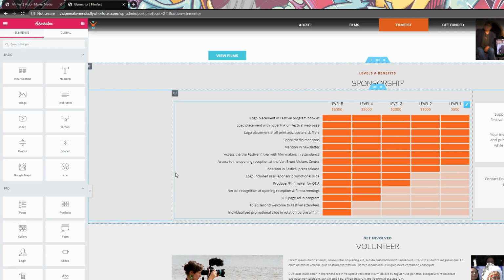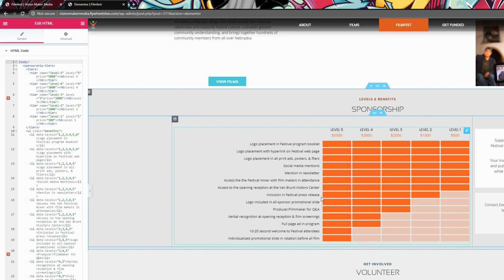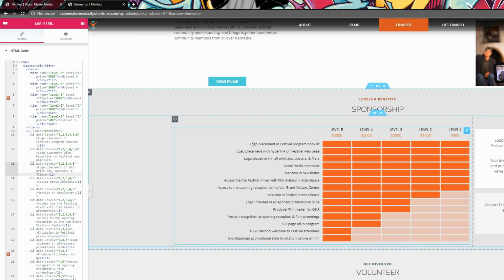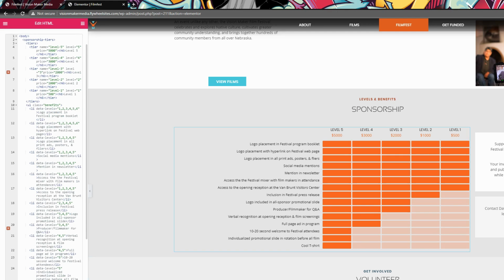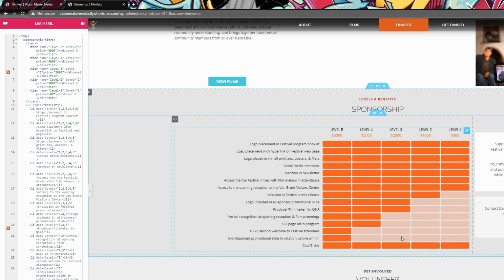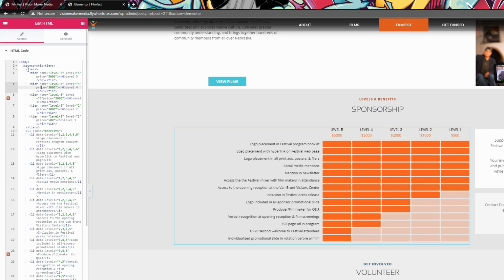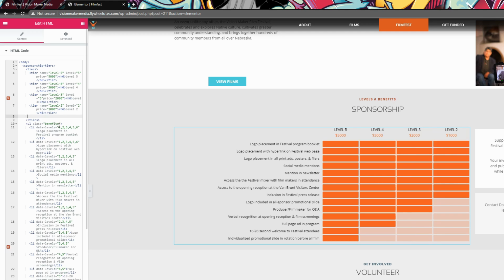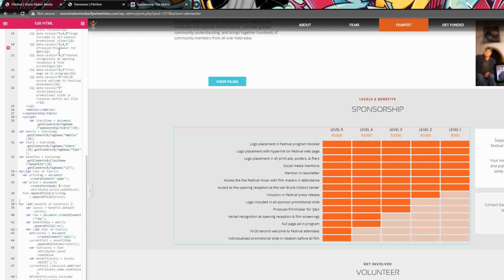Sponsorship Matrix Demo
Talk by: Rob Ruiz

Here Rob Ruiz demos a nifty little self-contained sponsorship matrix component he made with minimal Javascript and some custom HTML elements. This can easily be slapped into any HTML WP widget or Elementor element. It would also be quite simple to convert this into a GBlock or something along those lines if anyone is up to the task.

There was some additional CSS added to the final site implementation to make it fit the design for the site, however, there is some base CSS in the pen.